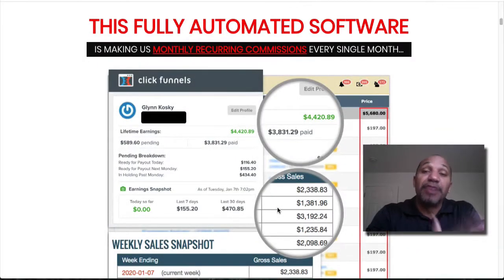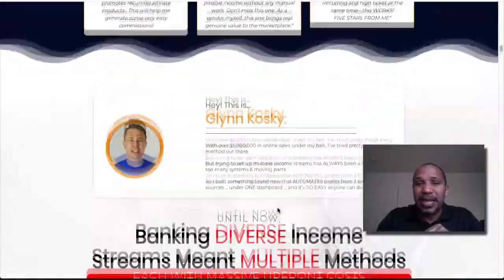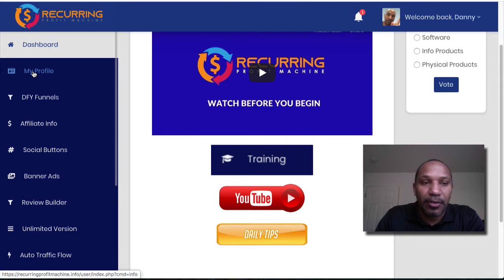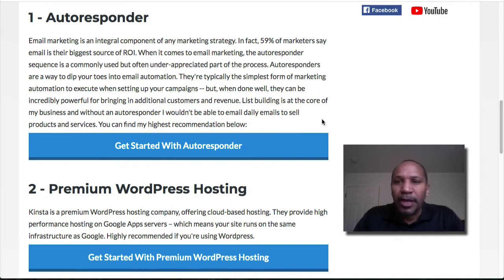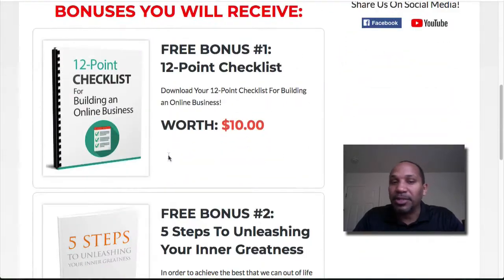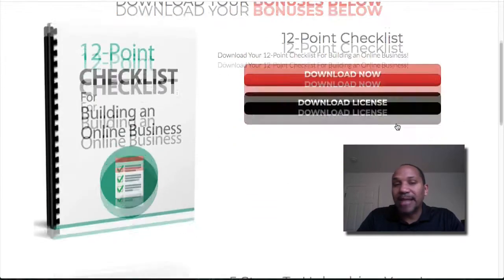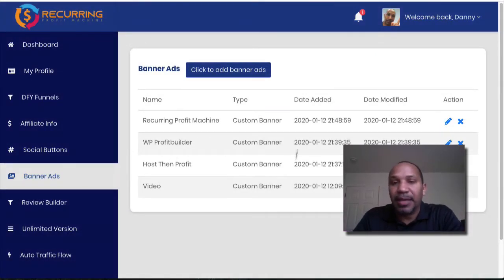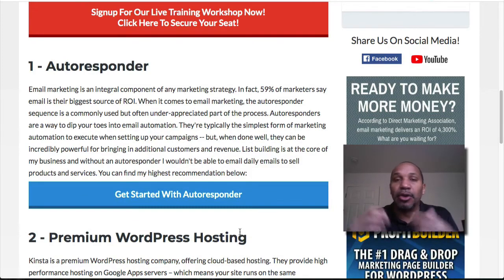Recurring Profit Machine Review | A Real Review of Recurring Profit Machine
The software creates templated blog page, webinar page, social page, and bonus page with just a few clicks.

What I love about the software is that it is:
-Simple & easy to use
-Done for you bonus offer and pages

What I don't like about the software is:
-You can't really customize anything
-The system did not come with banners (which the strategy is based on)
-Could not add your own webinar video... (you can only add the product creator's video)

When you pick up Recurring Profit Machine through my link you will get instant access to the following bonuses:
Bonus #1 - 15 Minute phone call so I can reveal to you other ways to implement this strategy.

HINT: Glynn revealed a couple of COOL strategies in his webinar that you could implement starting today and start getting RESULTS with.

Bonus #2: A BONUS delivery page that mimics the style of Recurring Profit Machine but seems to be difficult to edit. My template will be much easier to edit moving forward. (BUT you must have 1 of the 2 plugins I use to accomplish this).

Bonus #3:  3 Video Case Studies that I share/show how I've generated hundreds if not thousands of dollars in affiliate sales doing the EXACT affiliate marketing strategies I've implemented through courses I've purchased through Warrior Plus & JVZoo.